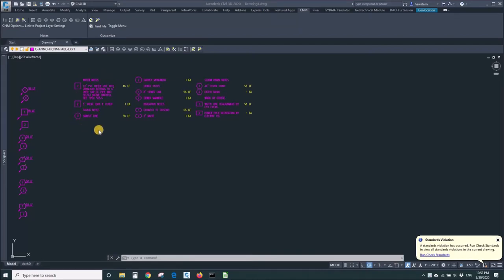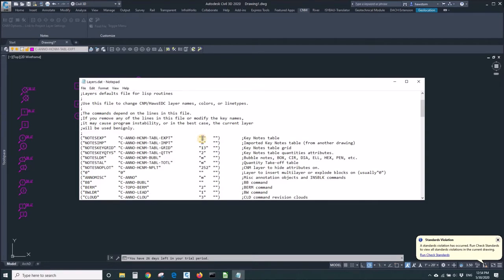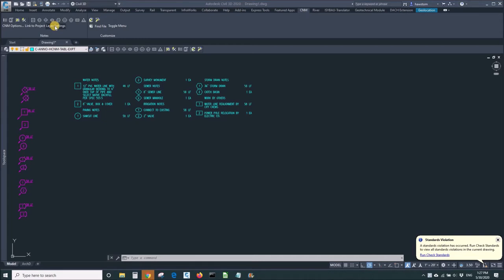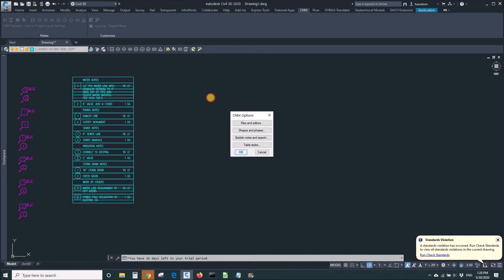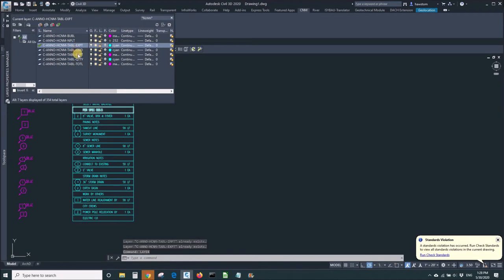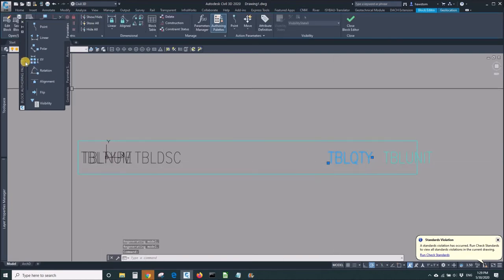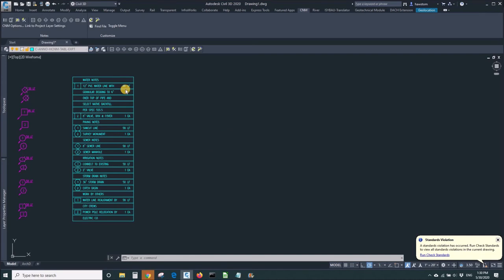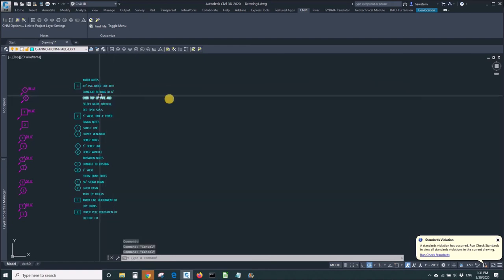CNM Key Notes Table Layer Colors and Names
How to change Construction Notes Manager layer colors and names including for the Key Notes Table